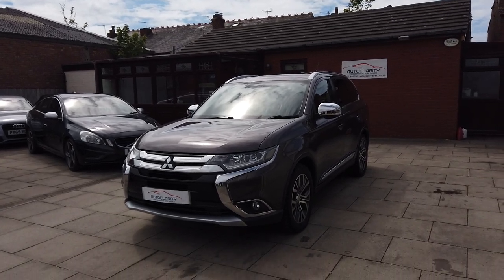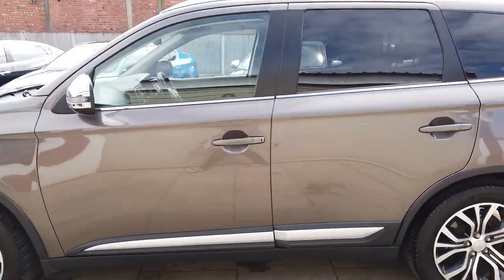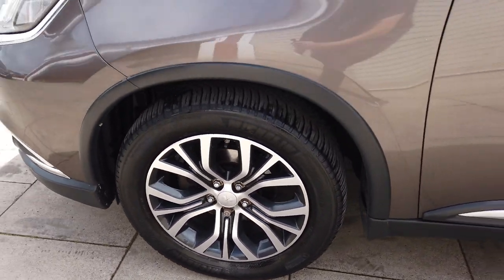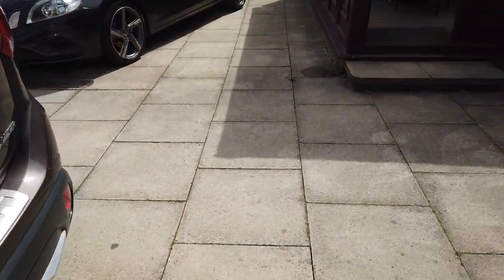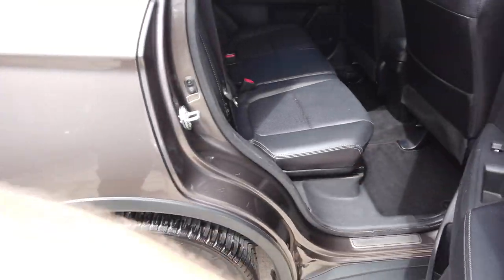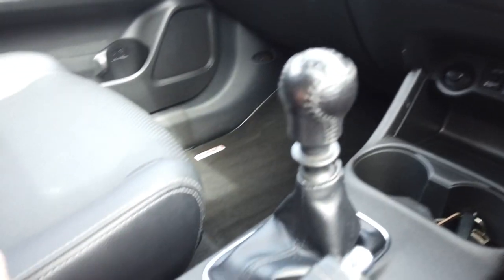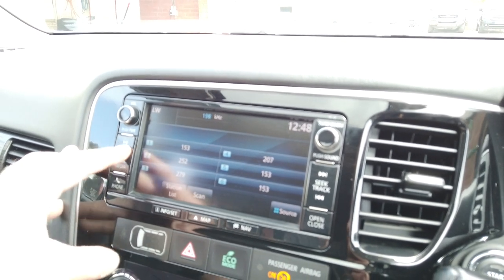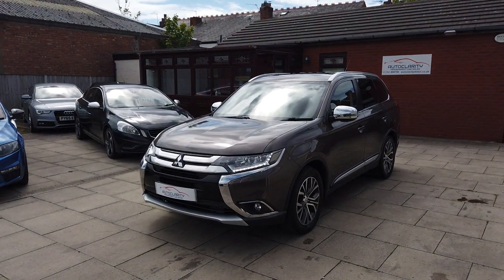MITSUBISHI OUTLANDER 2.3 DI-D GX 4 5d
MITSUBISHI OUTLANDER
2.3 DI-D GX 4 5d.